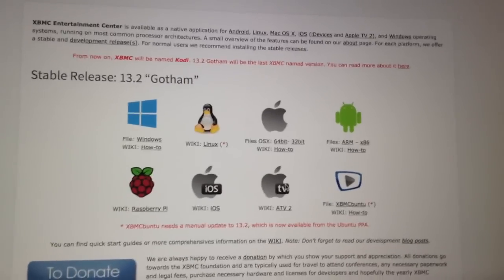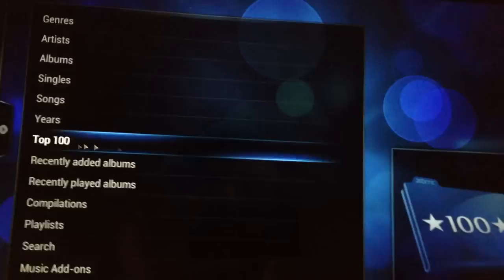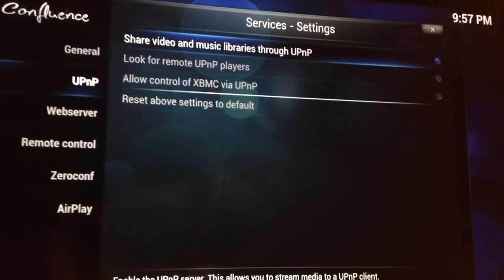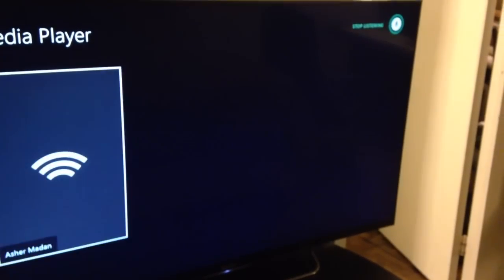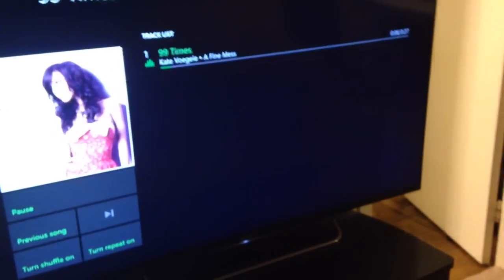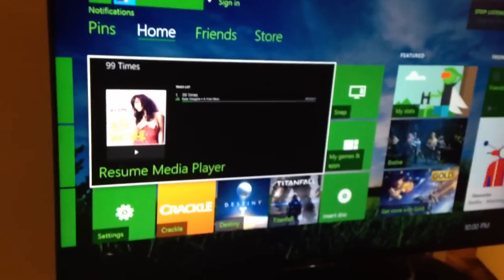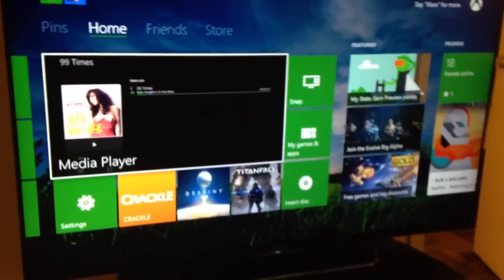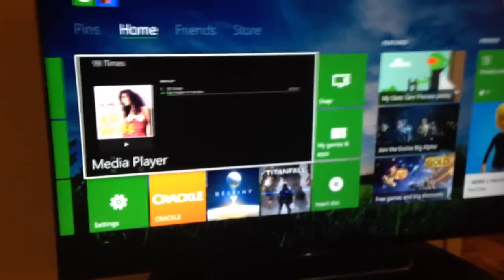Xbox One: Streaming Setup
Download XBMC and enable uPnP mode to use it as a DLNA server. After that just add your unprotected music and video files to the XBMC library and they're automatically show up on the Xbox One when you open the Media Player application.